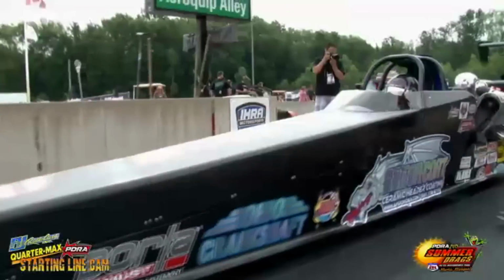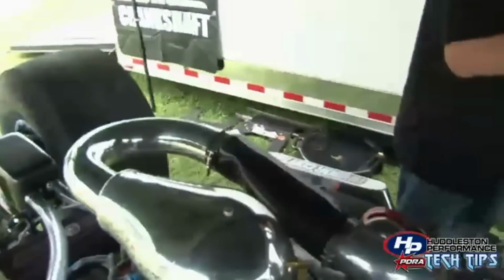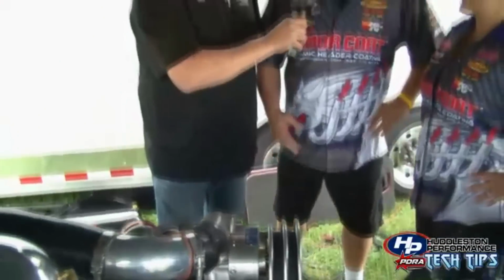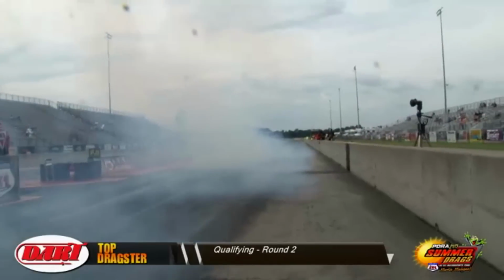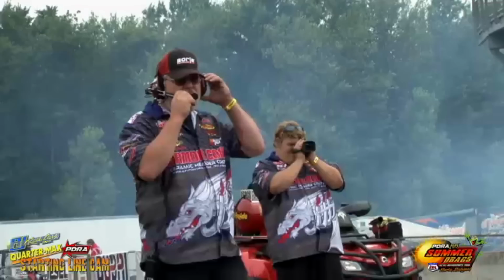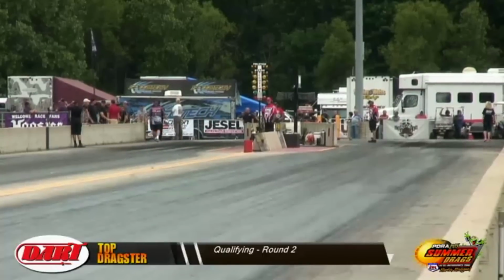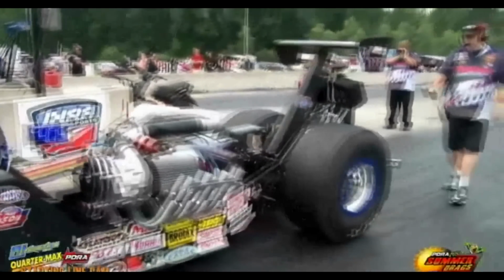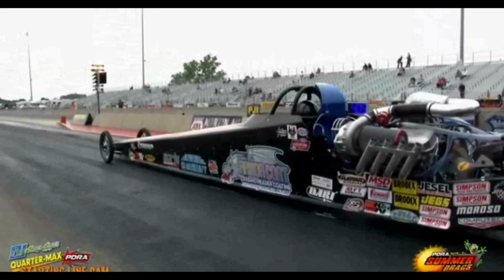Kathy Fisher - Top Dragster - PDRA Martin, MI - June 26, 2015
Some of the first passes on the 2015 Armor Coat Ceramic Header Coating/Ohio Crankshaft/Borla Exhaust/K&N Filters. Top Dragster. The team had hoped to test the day prior to qualifying. but Mother Nature had other plans.

So...these are some of the very early passes on the new car along with a nice piece Brian Olson did when he stopped by the pit!

Watch for much more coming up on Season 5 of Married With Dragsters!